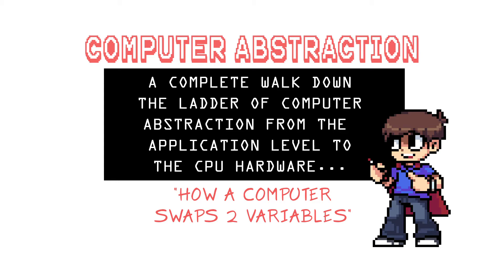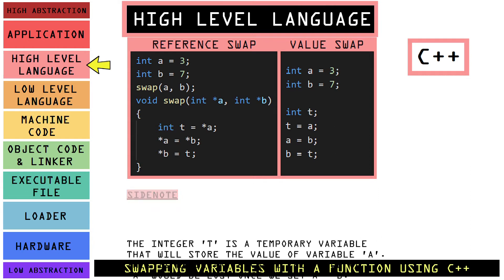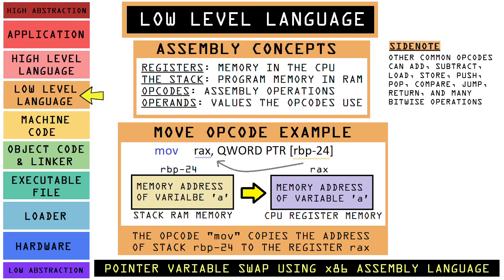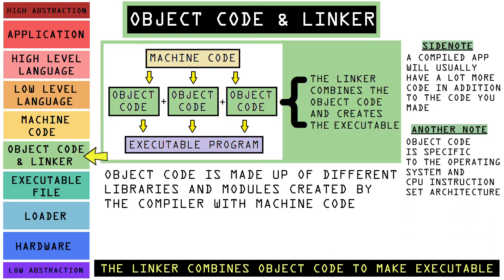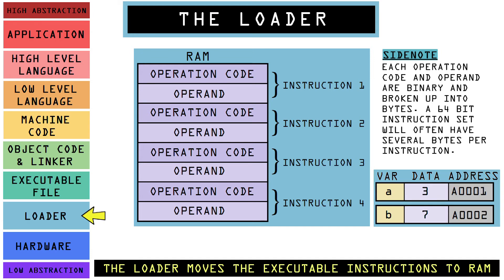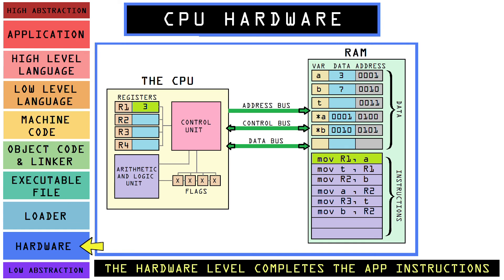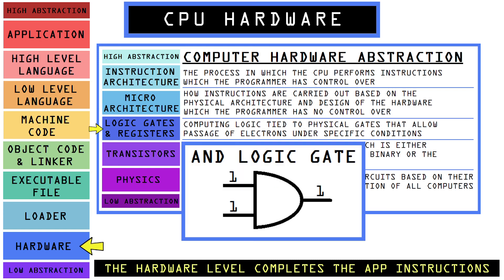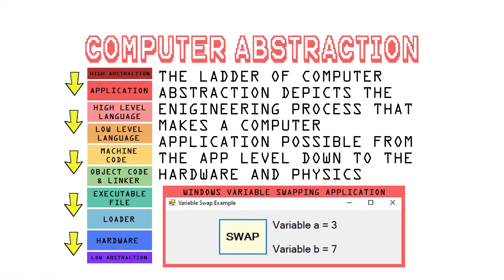Computer Abstraction - A Complete Walkthrough from App to Hardware (Computer Science Principles)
In this video I am explaining each step of computer abstraction as a Windows application, all the way down to what the CPU hardware is doing. I am simplifying and summarizing many steps so I encourage you to learn more if you were interested in any particular step. Understanding this process does help us as programmers to understand why things are the way they are and how to create efficient applications.

If you are interested in learning more about Assembly try this tutorial

If you are interested in learning more about what the CPU and hardware are doing, this video does a wonderful job explaining

I recommend checking out this book which really simplifies and breaks down how a computer works called "But how do it know?"